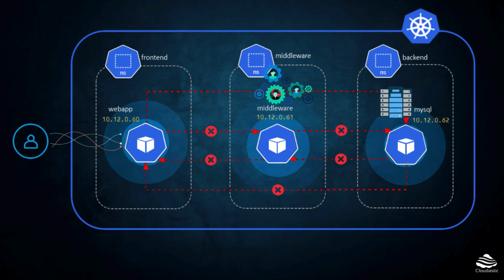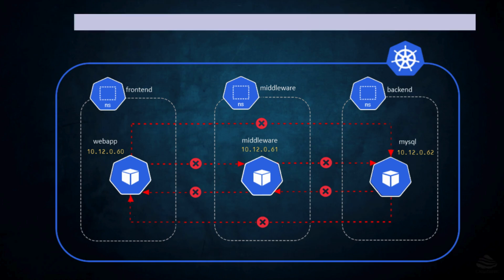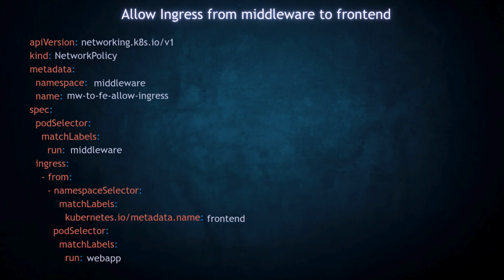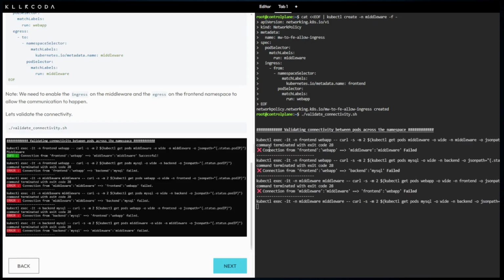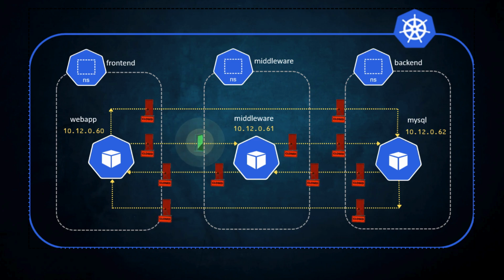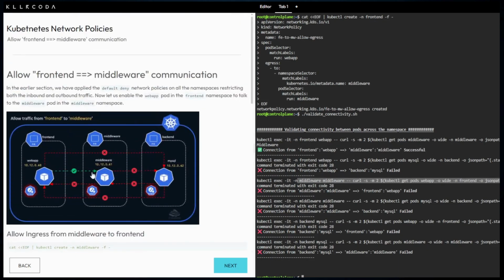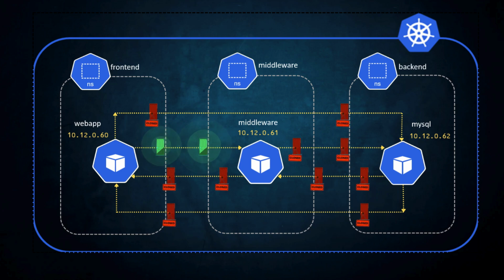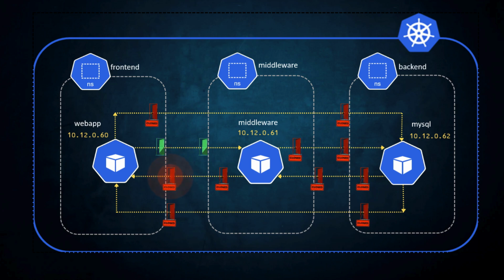Kubernetes Network Policies - Allow traffic from Frontend to Middleware Namespace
In this video, you will have a grasp of,
🎯 Multi-Namespace Security: Why 3-tier architectures (Frontend, Middleware, Backend) require explicit cross-namespace isolation rules.
🎯 Combining namespaceSelector & podSelector: How to target specific pods in specific namespaces using label selectors.
🎯 The "Logical AND vs. Logical OR" Trap: The crucial structural difference in YAML arrays that prevents severe security misconfigurations.
🎯 Why Your Policy Still Fails (Ingress vs. Egress): Why opening an Ingress door on the target isn't enough when a baseline default-deny policy blocks Egress at the source.
🎯 Stateful Connections vs. New Requests: The fundamental difference between response traffic flowing back vs. initiating a brand-new connection in the opposite direction.
🎯 Troubleshooting Uni-Directional Traffic: How to diagnose why Pod A can talk to Pod B, but Pod B cannot initiate a connection back to Pod A.

📌 Chapters:
00:00 - Introduction: 3-Tier Architecture & Cross-Namespace Traffic Scenarios
01:05 - Understanding Ingress Policy Requirements for Middleware
01:50 - Configuring namespaceSelector & podSelector Manifest Rules
02:19 - Logical AND vs. Logical OR: Array Structure Pitfalls in YAML
02:42 - Applying the Ingress Policy & Initial Connection Test Failure
03:36 - Visualizing Baseline Policies: Ingress vs. Egress Doors
04:04 - Adding the Frontend Egress Policy & Validating Connection
04:31 - Uni-Directional vs. Bi-Directional Traffic Paradox
05:30 - How Stateful Connection Tracking Works in Kubernetes Network Policies